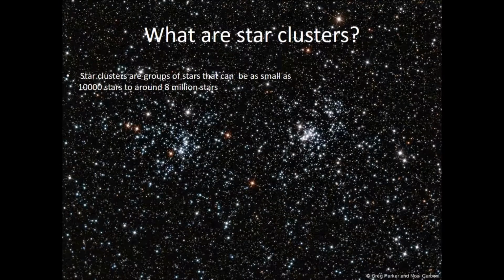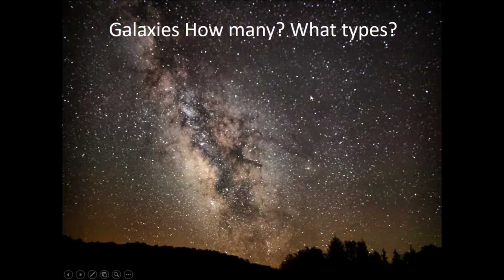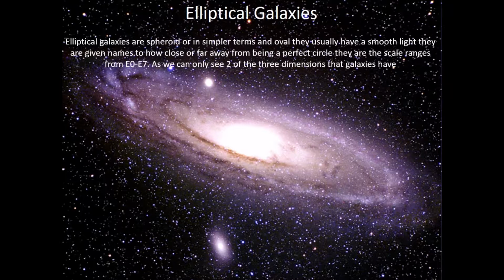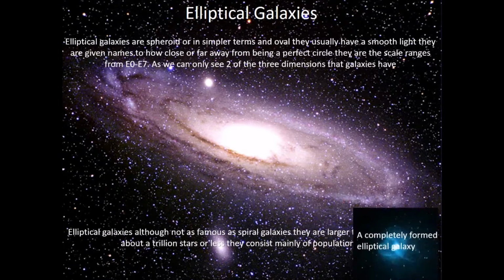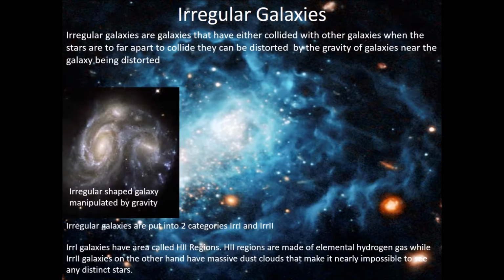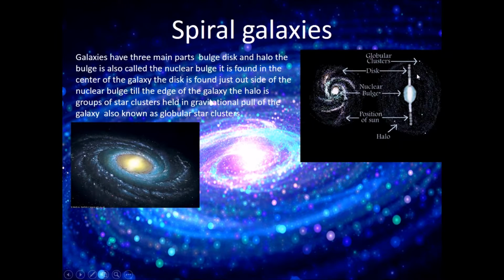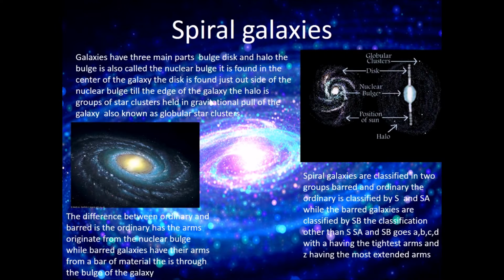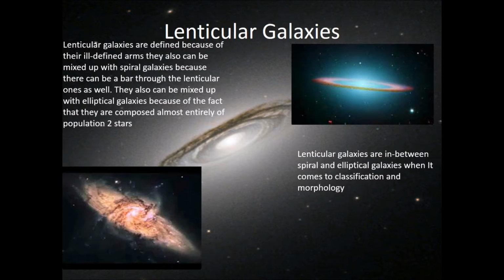SpaceAgeFacts-(Star Clusters, Galaxies)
Tidbits on Starclusters and Galaxies classification and types